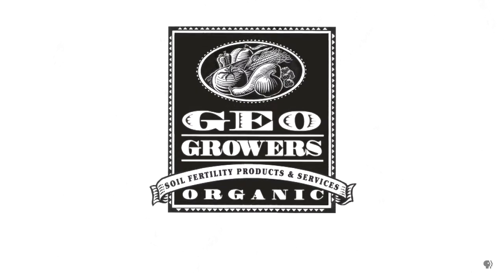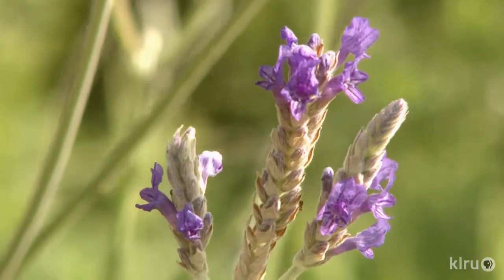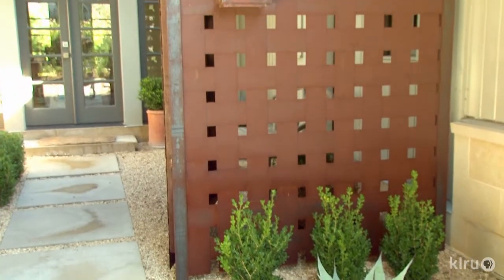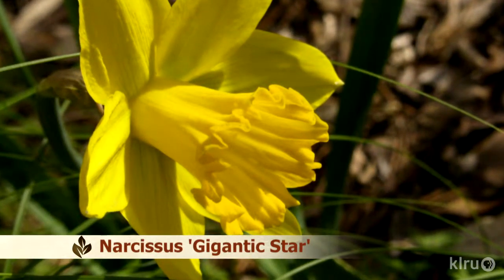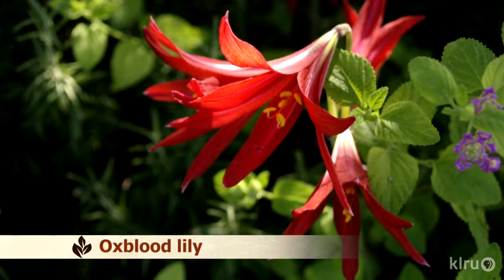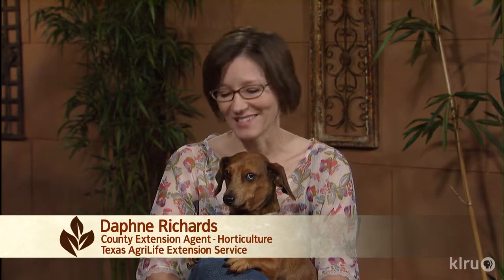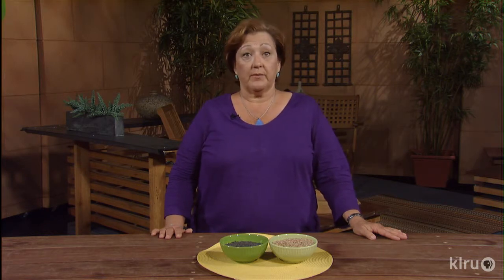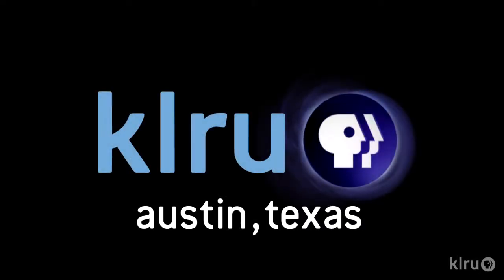Central Texas Gardener | Planting Bulbs | Oct. 19, 2013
Surprise yourself with bulbs that return every year! Brent Heath from Brent and Becky's Bulbs shows how.

On tour, an old garden gets a new look and solution to drainage disaster.  Daphne explains how to seed poppies and other springtime flowers.

Control root knot nematodes and fertilize your soil with Trisha's cover crops.
Host: Tom Spencer.